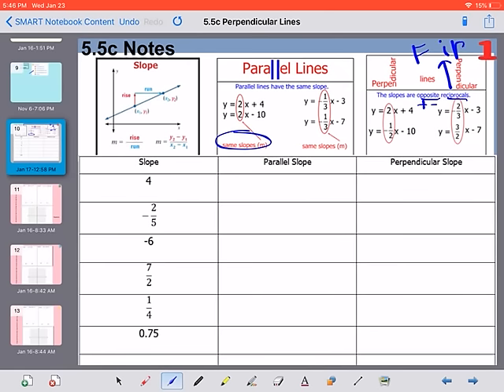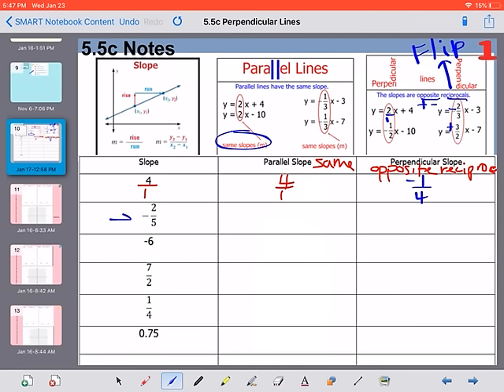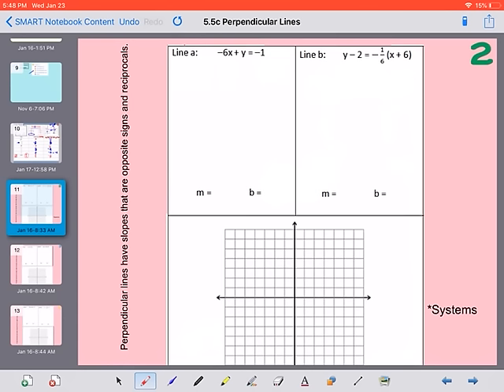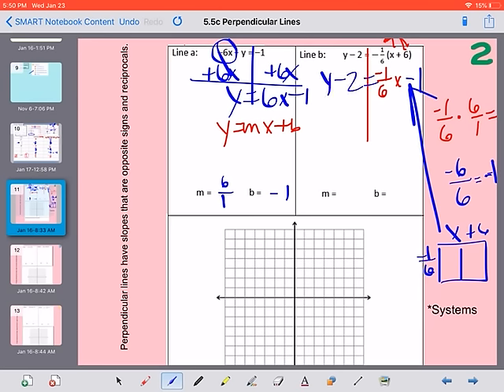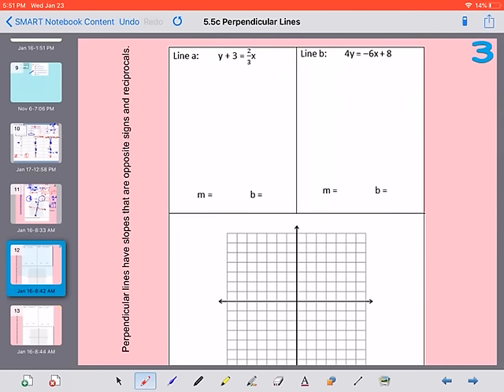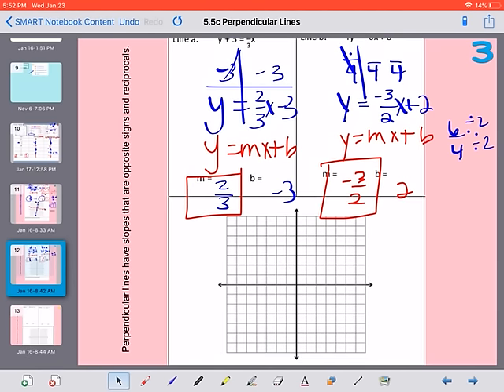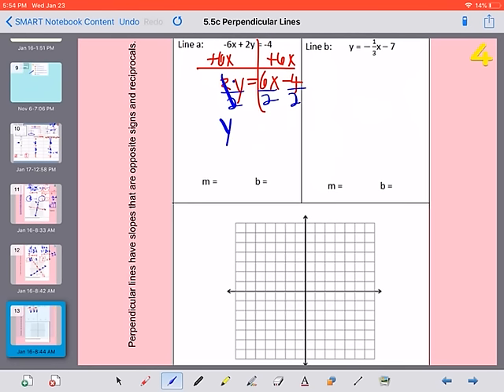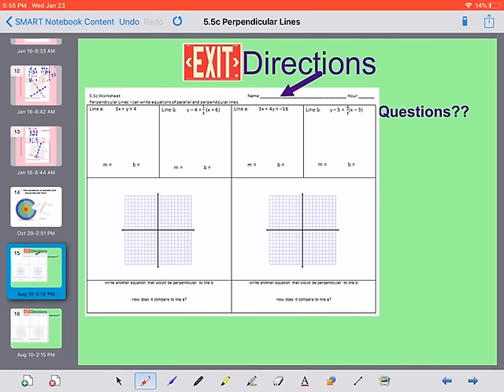5.5c Perpendicular Lines